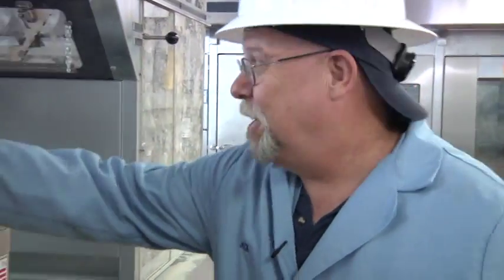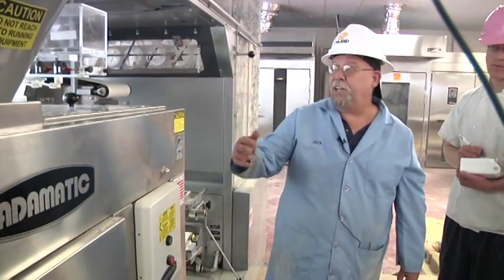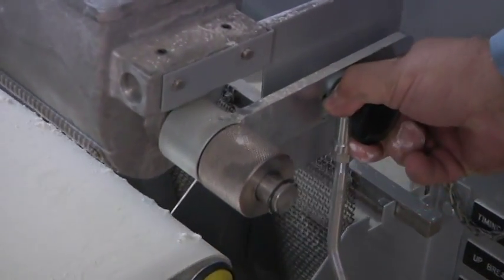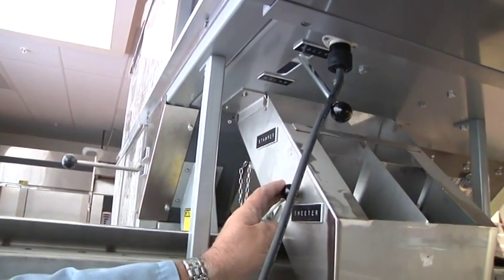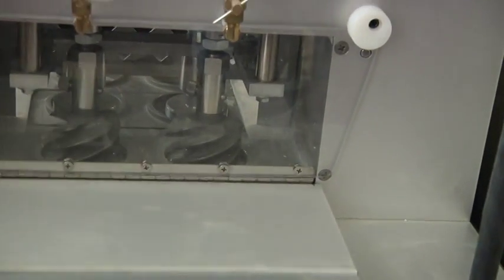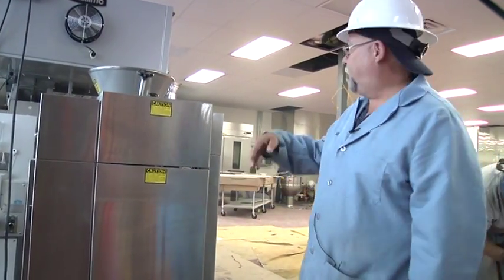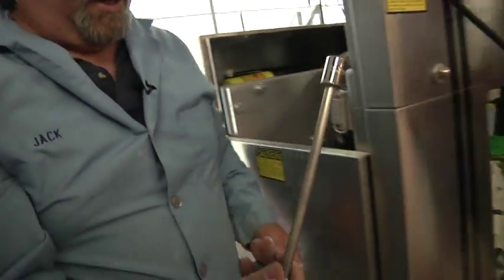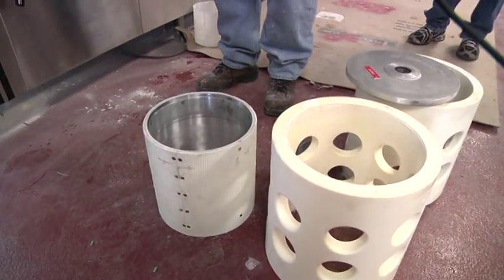Adamatic ADR-2 Divider Rounder and Combi-Line Maintenance (Part 1 of 3)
Jack Sluke, Adamatic Field Service Engineer, demonstrates maintenance procedures on an Adamatic Combi Line with ADR-2 Divider Rounder, Proofer, Glimek MO-671Molder, and Cinelli-Esperia Roll Punch. (Part 1 of 3)